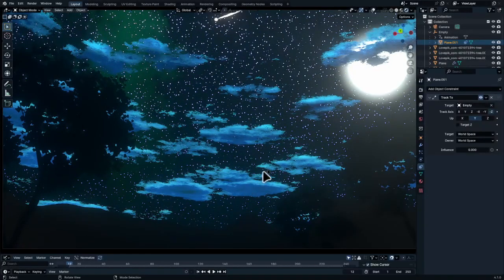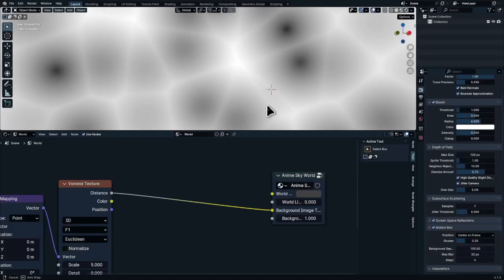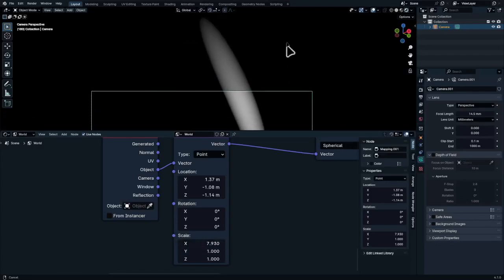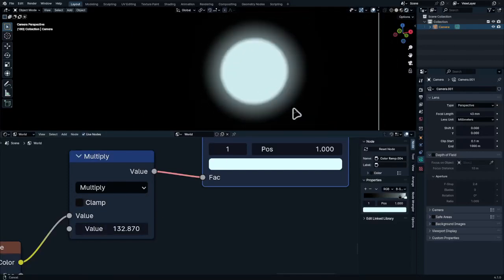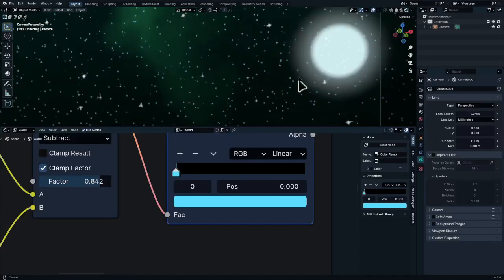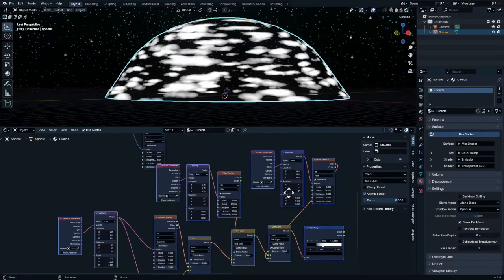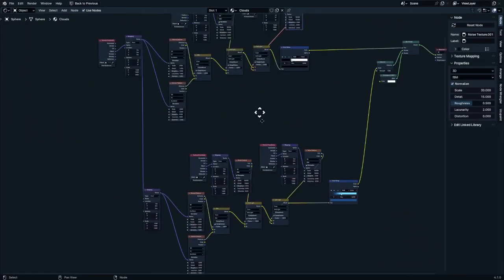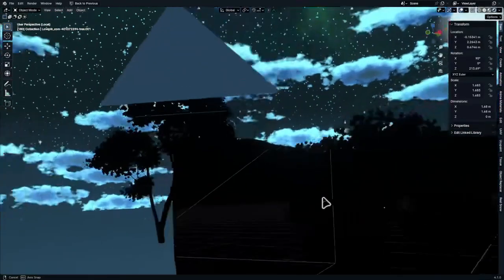This Anime Night Sky Will Blow Your Mind—And I’ll Show You How to Make It!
🌌 The star that set dreamy anime skies, bringing anime style to life in stunning 3D worlds!

💥 Limited-Time Offers 💥
🏪 Shop 99% Sales on my stores: